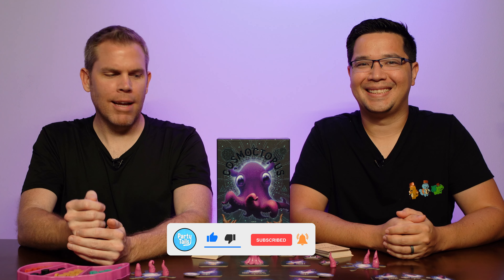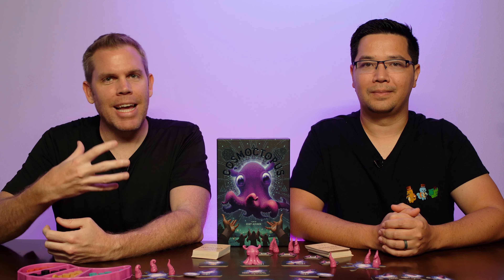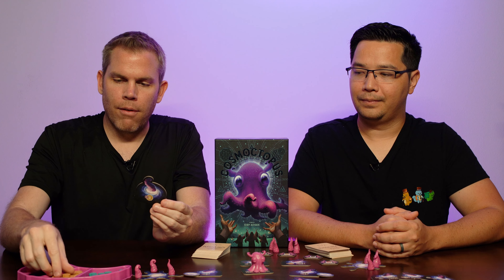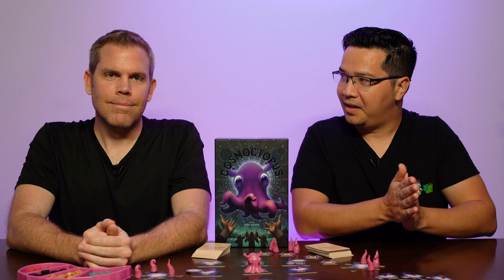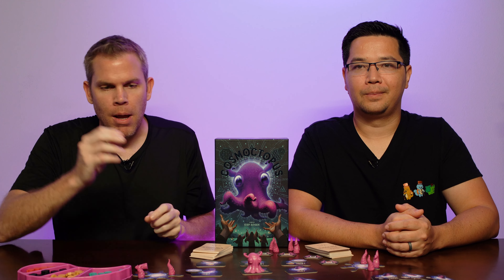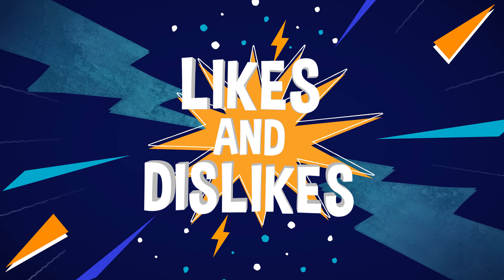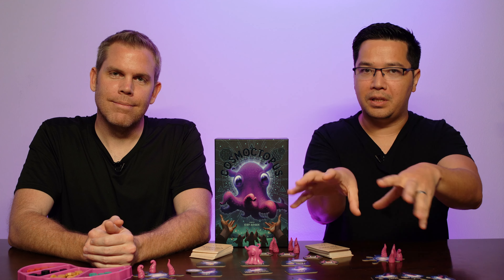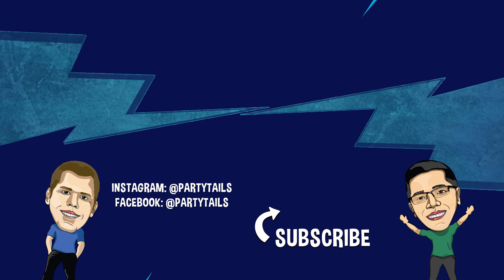Review of Cosmoctopus - Space Octopus Board Game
Earn tentacles to prove your devotion to the great Inky One in the sky with the board game Cosmoctopus! It’s a new game designed by Henry Audubon, the creator of Parks, which is one of our favorites. Players will move the Cosmoctopus piece around the modular board and collect resources to pay for cards all while trying to earn 8 tentacles to end the game. We’ll give you all of our thoughts on this area movement, hand management game in our full video review.

Our time travel game Timelancers launches on Kickstarter on October 24th! Sign up to get notified from Kickstarter when we launch!